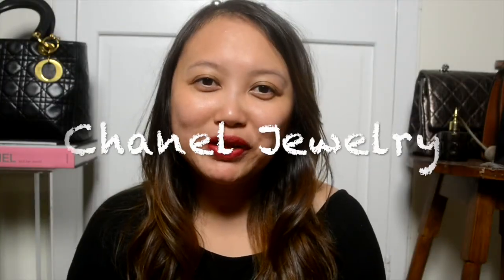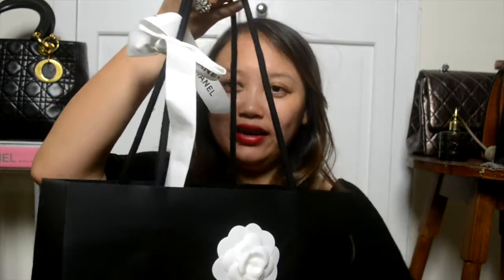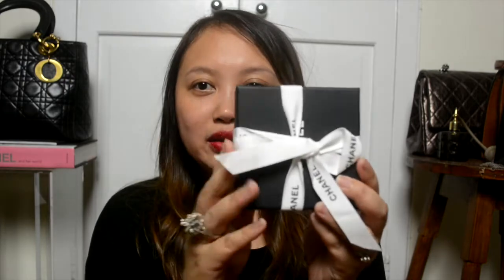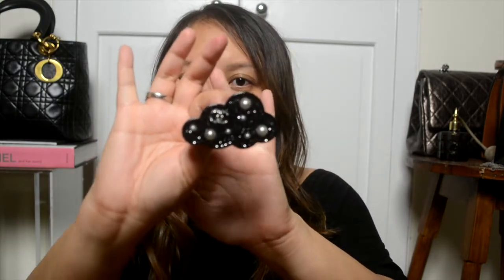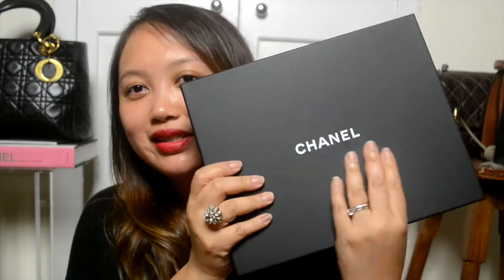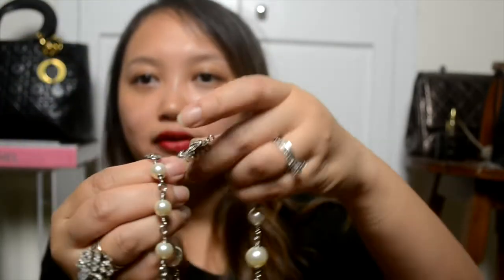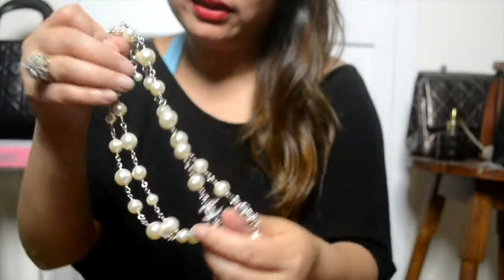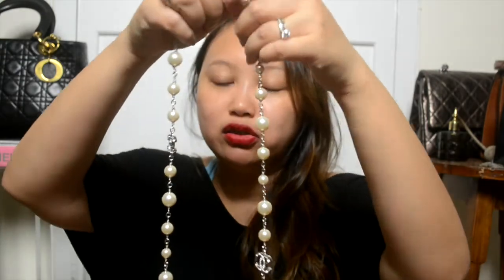UNBOXING CHANEL CLASSIC PEARL NECKLACE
I've been wanting this Chanel pearl necklace for a long time and finally scored it from Heathrow airport.